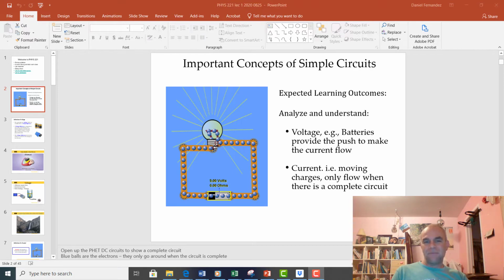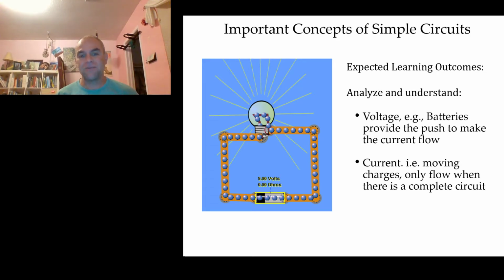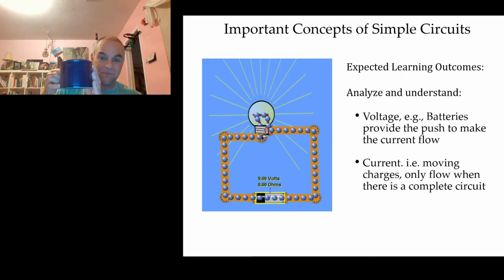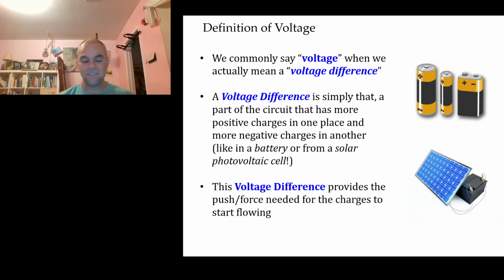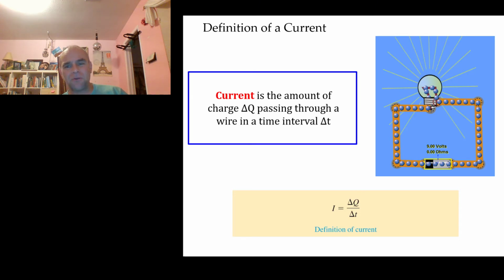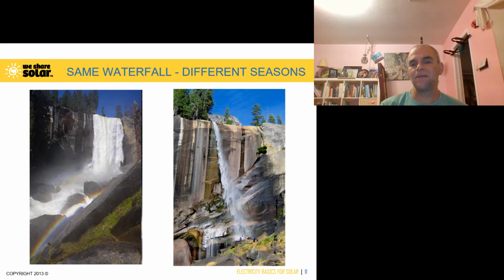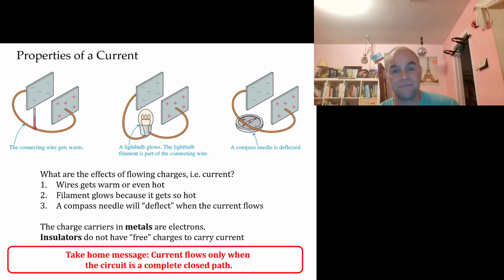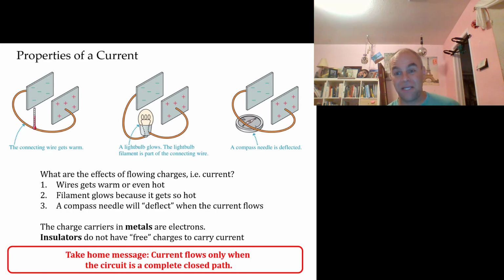PHYS 221 lecture video 1